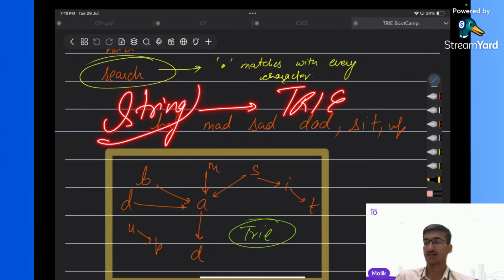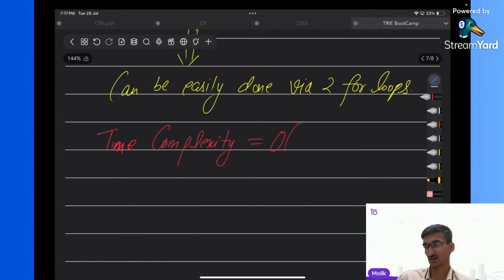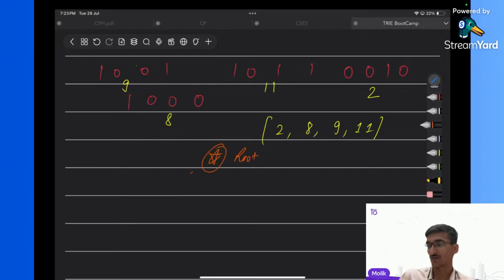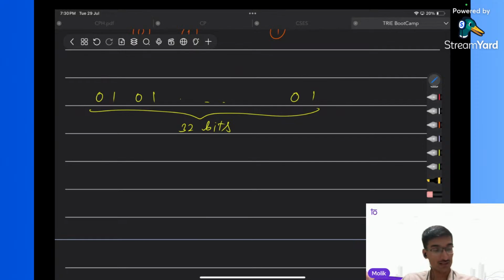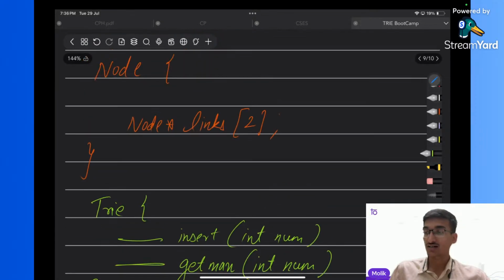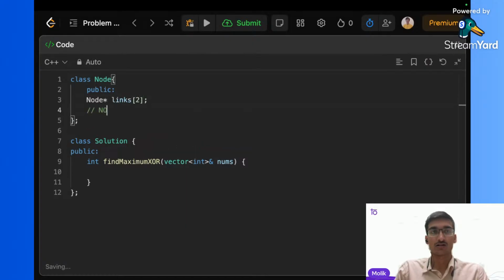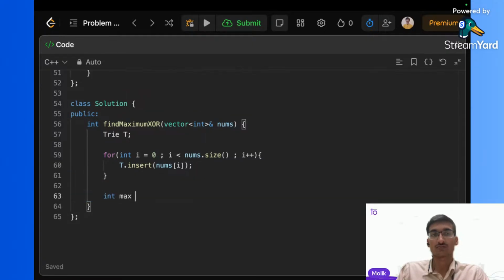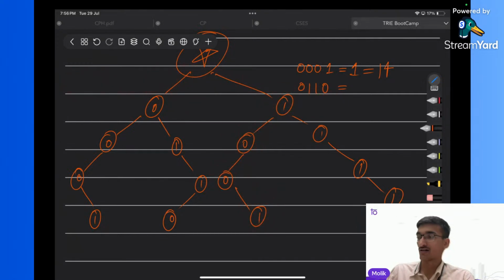DAY - 4 | TRIE DSA - SEARCH LIKE A CODING WIZARD - 4 DAYS FREE BOOTCAMP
🚀 TRIE DSA Bootcamp – Search Like a Coding Wizard 🧙‍♂️🔥
Ayo, ready to yeet boring code and become a search sorcerer? 🪄 Jump into DevTown’s FREE 4-Day TRIE DSA Bootcamp and craft a next-level search app that’ll have recruiters shook! 😎 Noob or algo geek, this is your chance to master Tries and build a lit portfolio that screams “HIRE ME” in just 4 days! 🔥💻
📌 What’s the Sauce? Your 4-Day Quest 🗡️
Slay these epic challenges to master Tries:
1️⃣ Day 1: Trie Foundations & Search Magic
Unlock Trie basics, code insert/search, and set up your Replit cauldron. 🧪
2️⃣ Day 2: Autocomplete Alchemy & Trie Hacks
Brew autocomplete features, optimize Tries, and whip up a slick frontend. 🔍
3️⃣ Day 3: Fuzzy Search & Compressed Trie Mojo
Cast fuzzy search spells, compress Tries, and make your UI pure vibes. 🎨
4️⃣ Day 4: Vercel Launch & Search Speed Clash
Deploy on Vercel, scale Tries, style it extra, and battle it out in a Search Speed Contest to flex your portfolio! 🏰
⭐ Why This Bootcamp is Peak Vibes Only 🚀
🪄 Hands-On Trie Sorcery with Real Projects
🪄 Craft a Job-Ready Portfolio That’s Job-Magnet Energy
🪄 Free Certs from DevTown, Microsoft & Google
🪄 Zero Coding XP Needed — We Got You
🪄 100% Online & Noob-Welcoming
🪄 Live Classes with Forever Replays
🪄 Lit Community on WhatsApp & Discord
📅 Quest Details You Gotta Know 🕰️
🗓 Kickoff: 26th July 2025 😎
⏰ Time: 7:00 PM IST (Live & Hella Interactive)
⏳ Length: 4 Days of Algo Wizardry
📍 Spot: Fully Online — Join from Your Couch, Bestie!
📝 Snag Your Spot Before It’s Poof!:
Scope out other lit bootcamps like Web Dev, Data Science, or ML:
🧙‍♂️ Meet Our Coding Sage – Ashish Modi 🐐
A straight-up legend droppin’ wisdom to get thousands into tech.
Become a Campus Ambassador and bring the hype to your squad:
🔥 Search Fast. Code Clean. Stay Supreme! 🧊
In just 4 days, unlock elite Trie skills to craft a search beast app and flex a portfolio that’s job-ready AF.
Unleash your coding wizard arc with DevTown! 💻⚡️